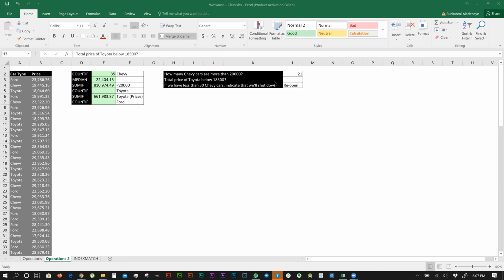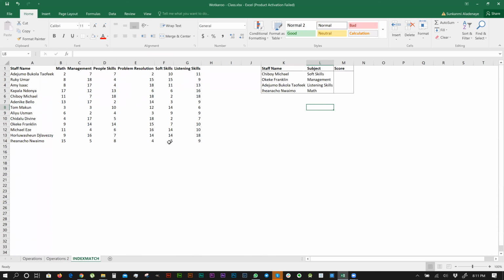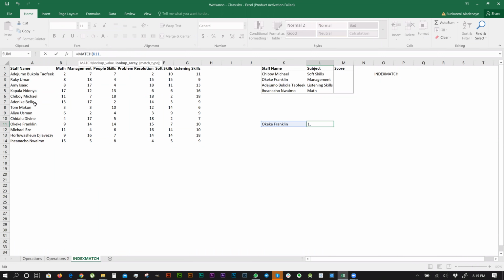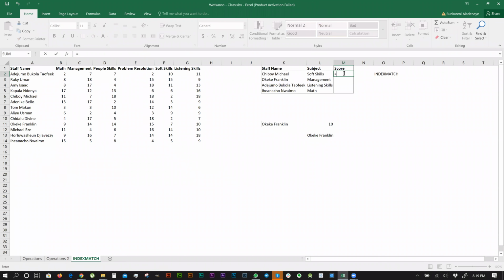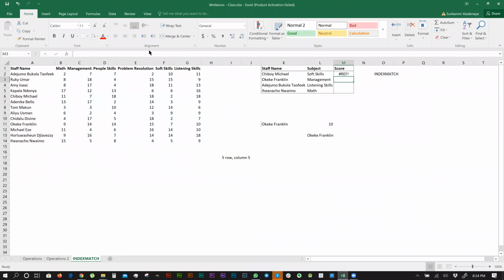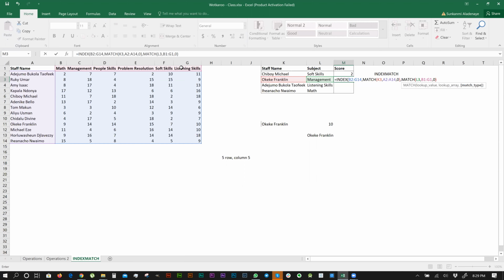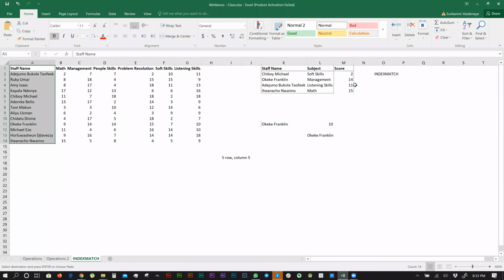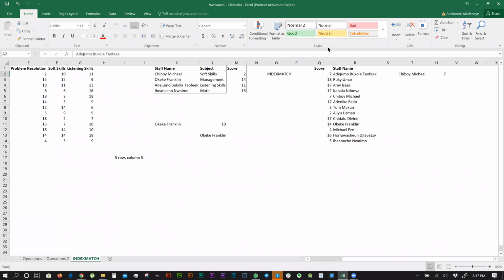SkillUp: MS Excel II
Intermediate excel class on nested functions and INDEX MATCH operations